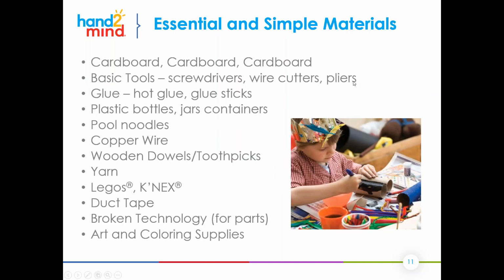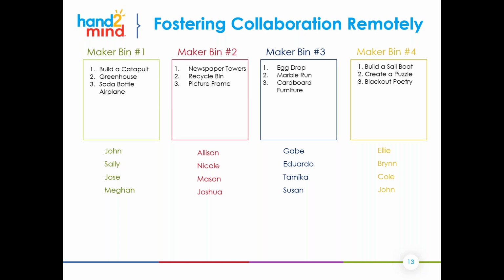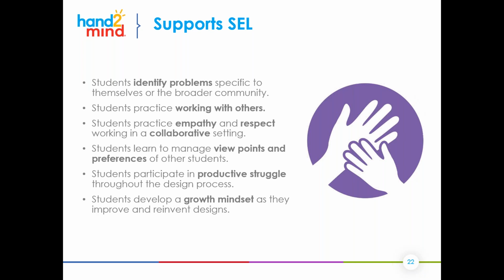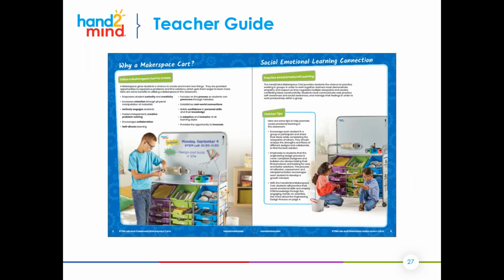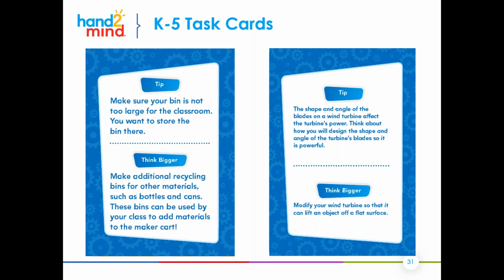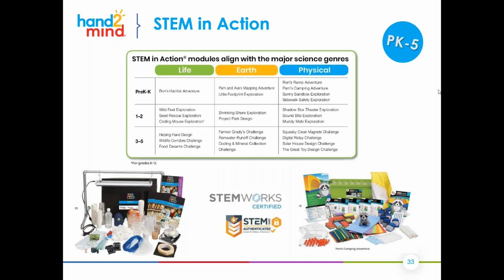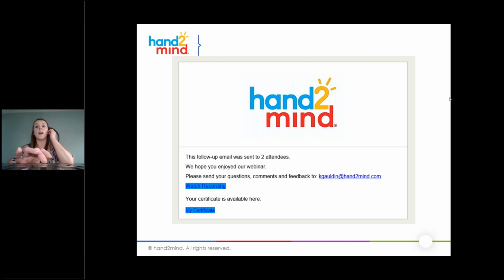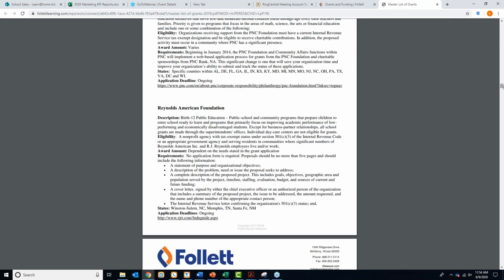hand2mind Makerspace: Inspiring the Next Generation of Creators, Innovators & Tinkerers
Learn how to use a Makerspace to develop learning experiences that foster creative problem solving and critical thinking skills for your students. Learn about hands-on activities using everyday materials that encourage experimentation.

Join Kristin Gauldin, a former elementary teacher and classroom coach with over 10  years of experience in education; and see how you can integrate Makerspace activities into your instruction!